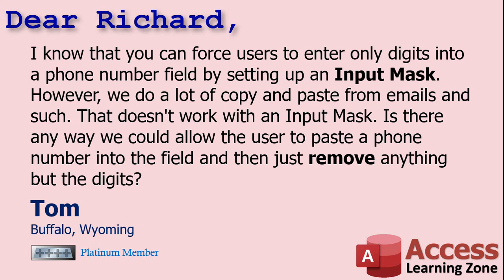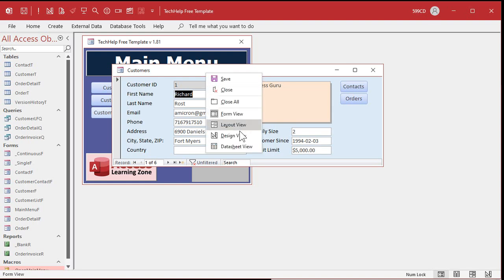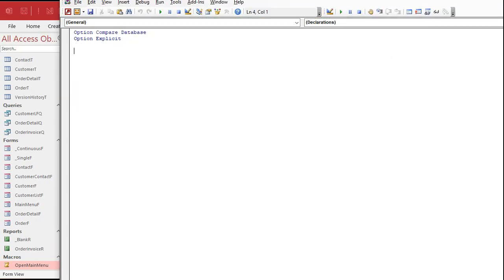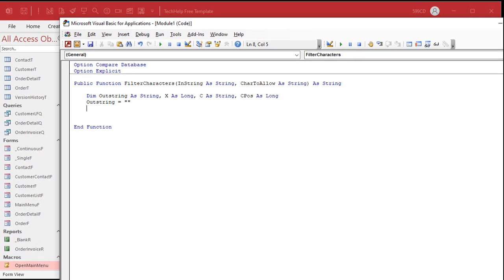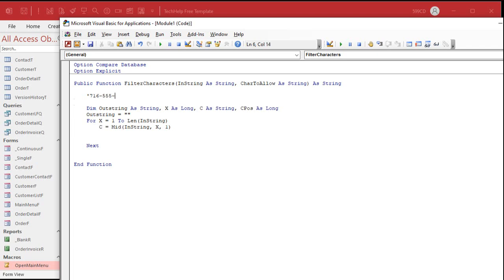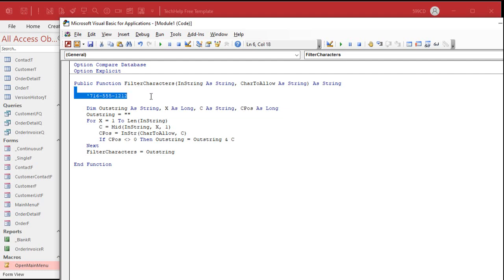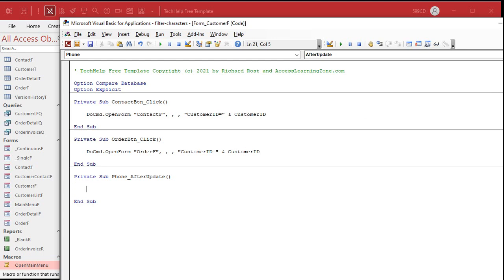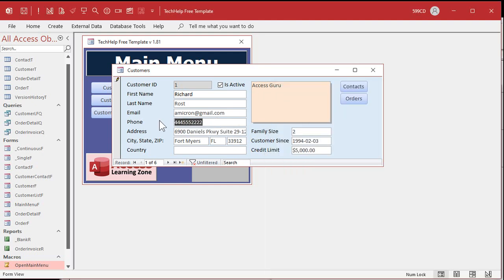How to Remove Unwanted Characters from a Microsoft Access Text Field with a Custom Filter Function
In this video, I'm going to teach you how to write a function to filter out unwanted characters from a text field (or string) in Microsoft Access. We'll call it the FilterCharacters function.

Tom from Buffalo, Wyoming (a Platinum Member) asks: I know that you can force users to enter only digits into a phone number field by setting up an Input Mask. However, we do a lot of copy and paste from emails and such. That doesn't work with an Input Mask. Is there any way we could allow the user to paste a phone number into the field and then just remove anything but the digits?

Silver Members and up get access to an Extended Cut of this video. Members will learn how to make global constants such as ALPHA and NUMERIC to represent long strings of characters, so that we don't have to copy those all over the place in our code. Also, we'll add an optional third parameter which will be the string that unwanted characters will be replaced with, like a space character.